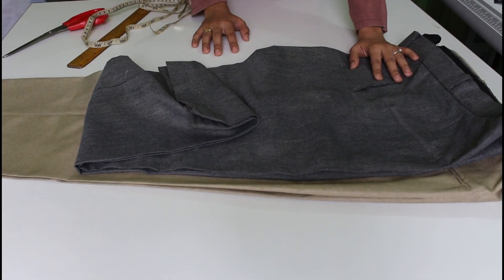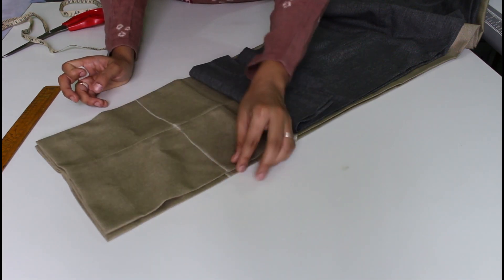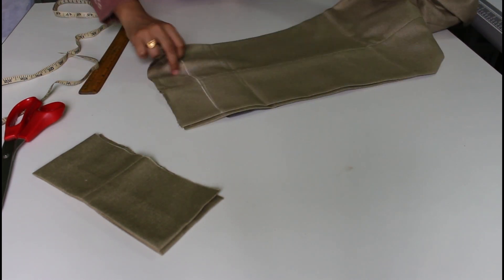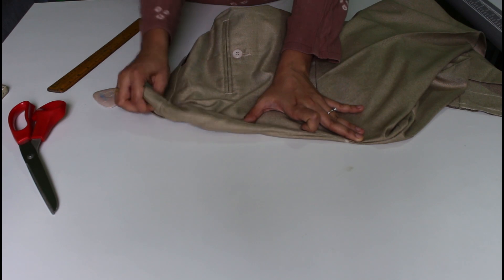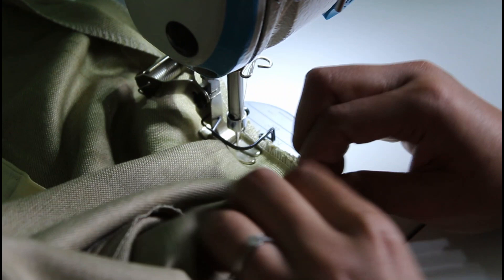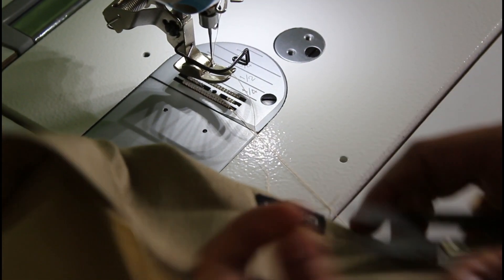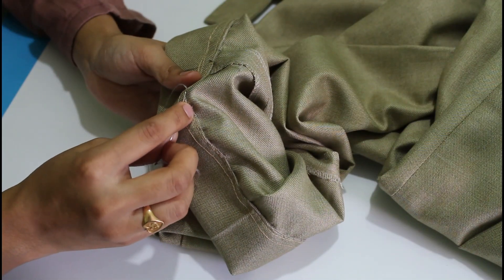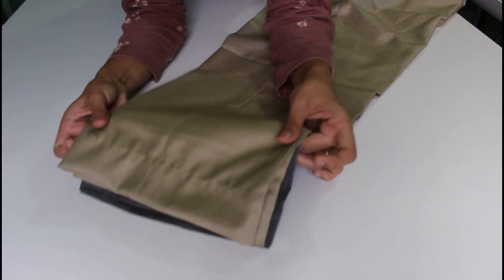New Leggings, New Phants Alterations DIY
Hi Friends,

Welcome to Swa Udyoga Mitra  Utube Channel  (earlier Vijethas Gallery)

This Utube Channel is dedicated to provide Wide Range Of Information suitable for Students, Un-Employed Youth, Job Hunters, Self Employed Guys, Entrepreneurs, Business and Working Community, House Makers and General Public.

Through this UTUBE Channel you will get Job Alerts, Latest Employment News, Job Openings, Current Affairs, Banking Info, Self Employment News,  Online Job links, Skill Training, etc

You will also get Online Education in Tailoring/ Fashion Designing, Beauty and Health Tips, Delicious Cooking Recipes and many more useful informative videos.